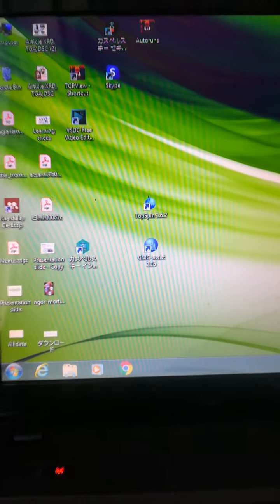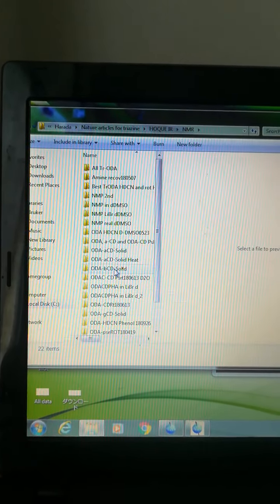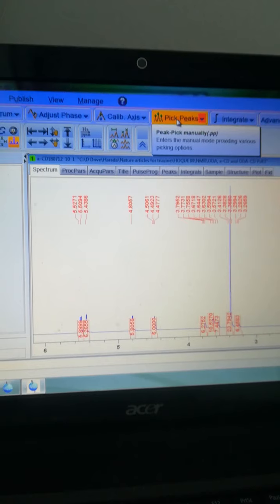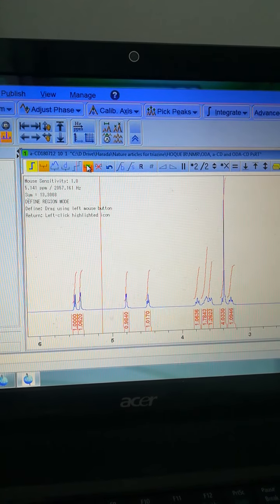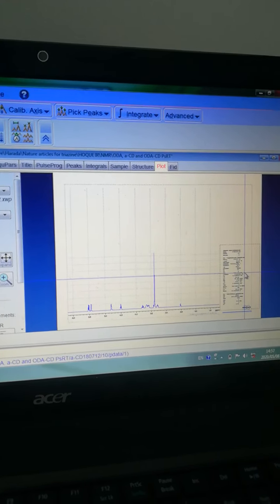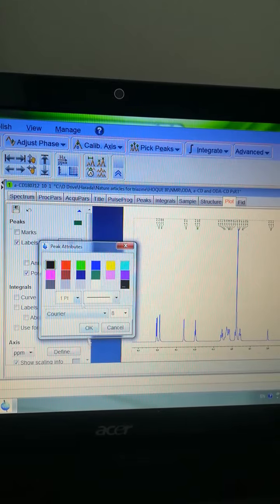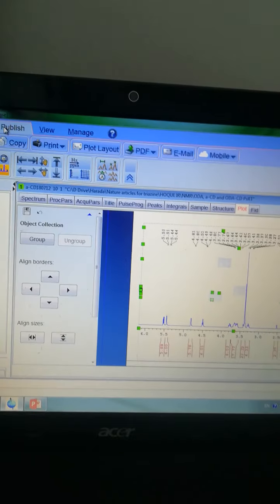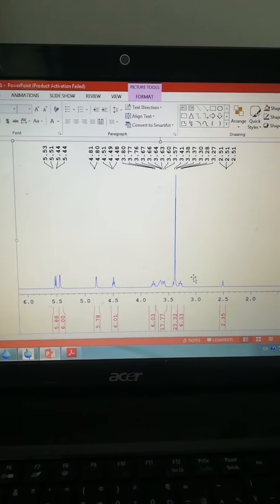1H NMR processing by TopSpin.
Details about total processing of 1H NMR including, phase correction, pick picking, integration, plot and resolved for manuscript.